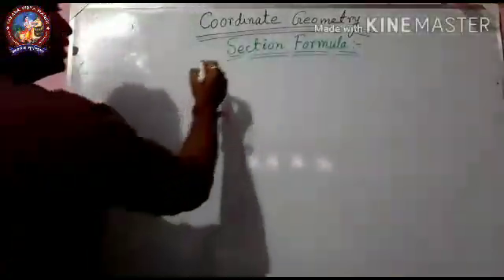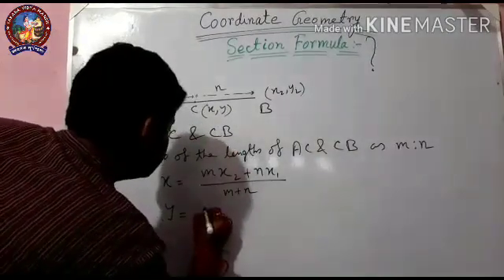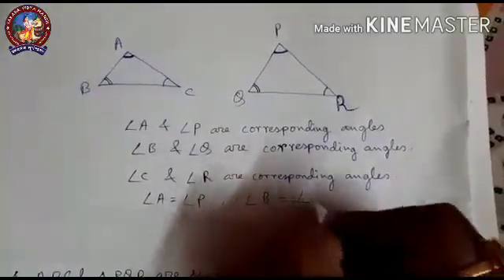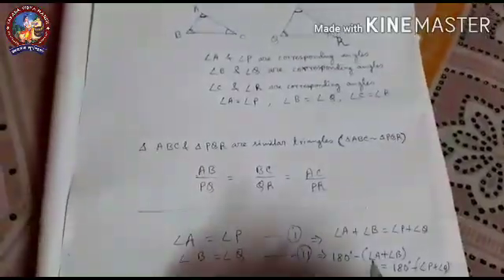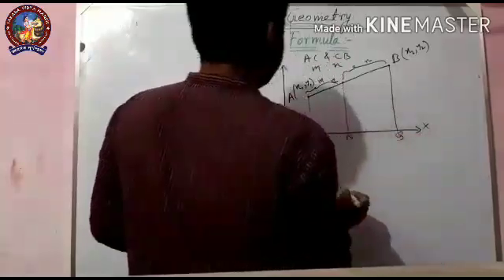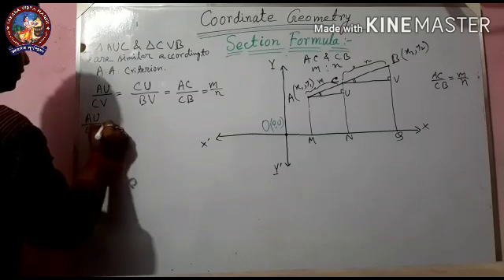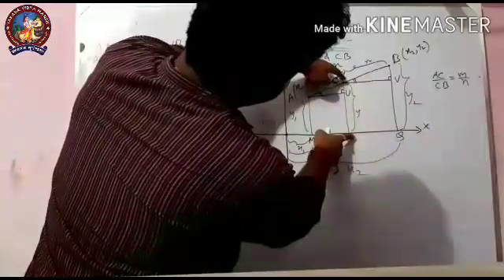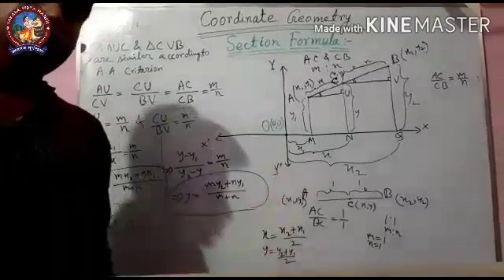Section Formula | Class X